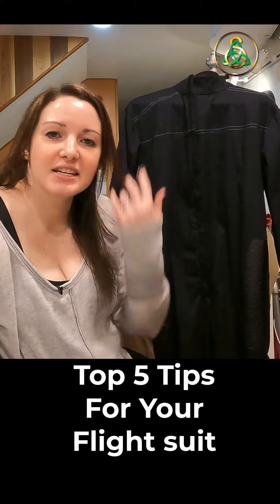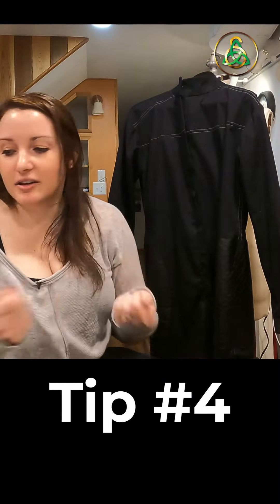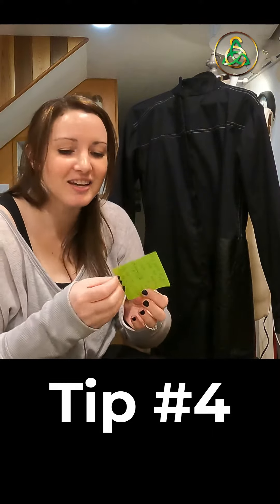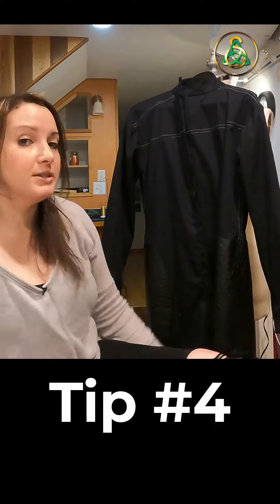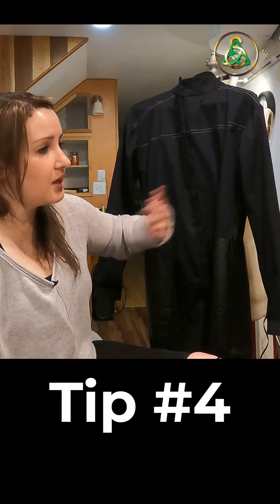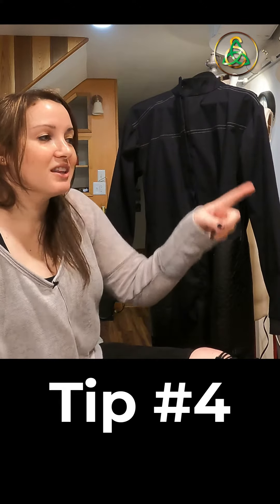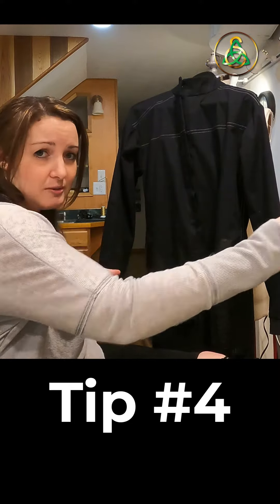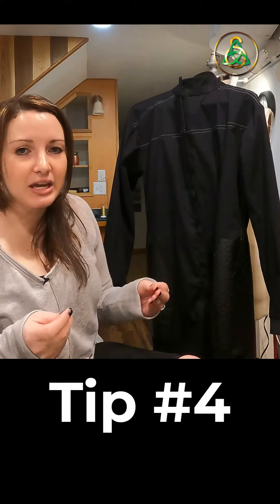Mandalorian: Best tips for creating a great flight suit! Tip 4: Take notes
We are Sheridan Art and Designs, a family owned business that designs and creates high quality cosplay and costumes. We create videos with the aim of helping other like minded creators learn new skills and make awesome costumes! Follow along with us and be a part of our community.

We are not currently taking any private commissions.
Have an idea for a sewing based cosplay? Tell us what we should make next in the comments!

Community Rules:
Really, our only rule is: be nice. We aim to create a community of kind, creative humans that want to enjoy their time on the internet. We will delete and block anyone in the comments who is being a troll or hateful.